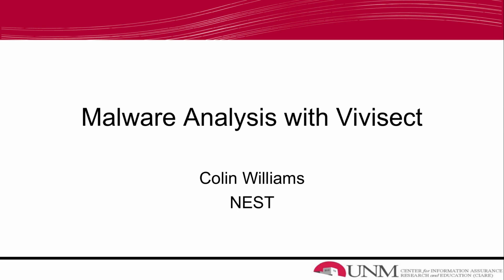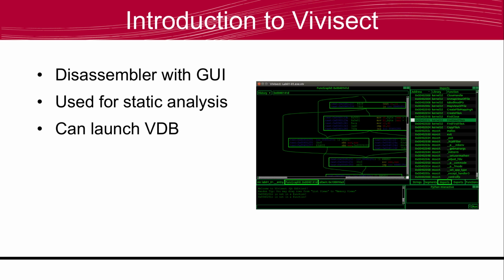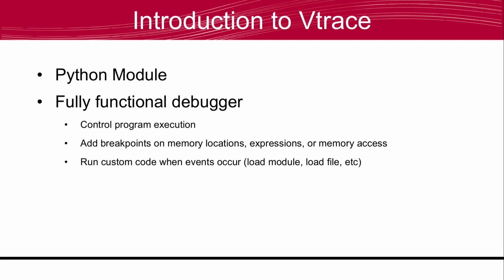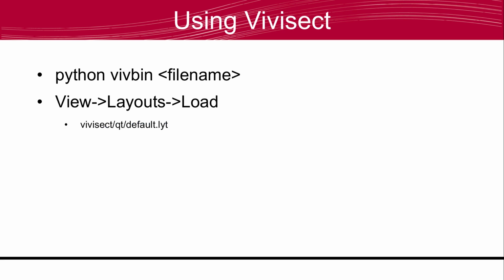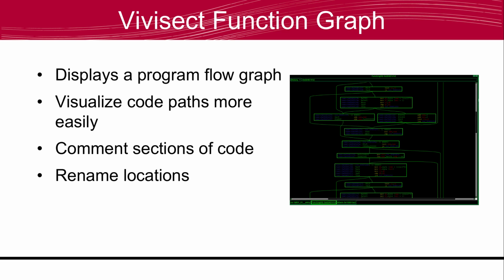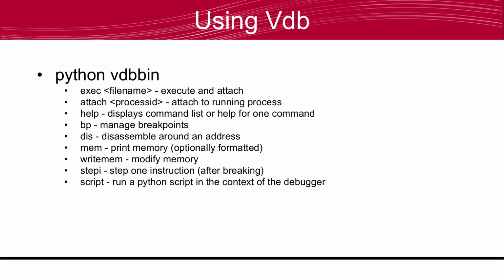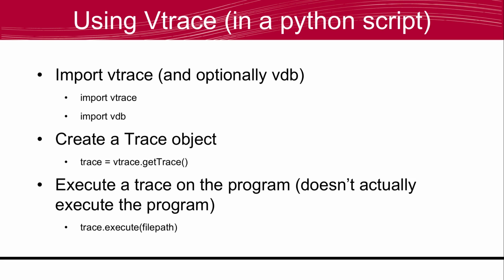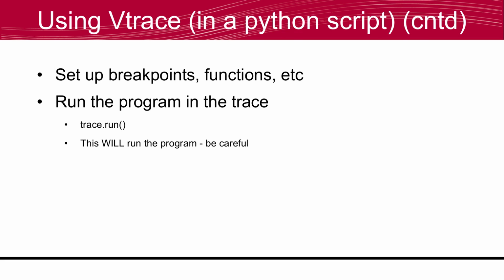Defcon / Vivisect Intro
Vivisect suite of tools introduction